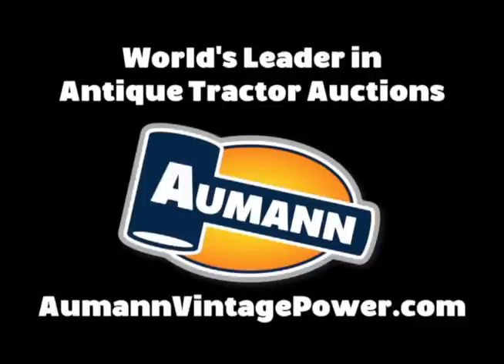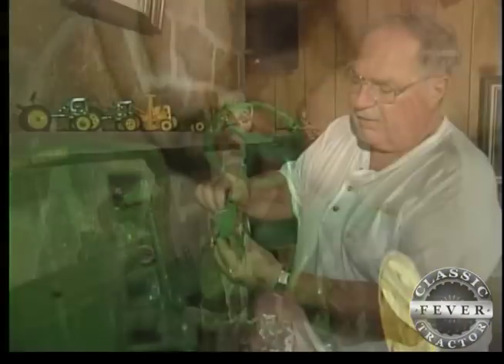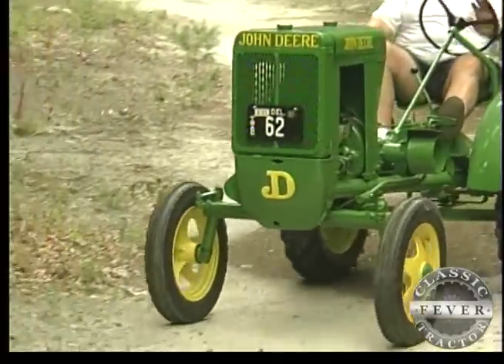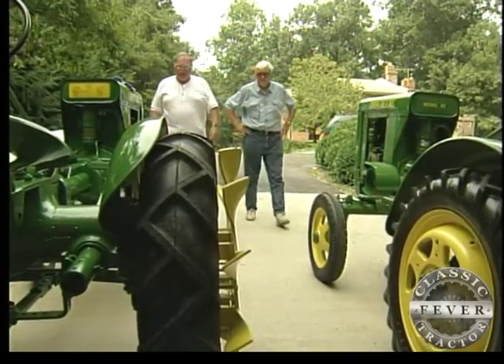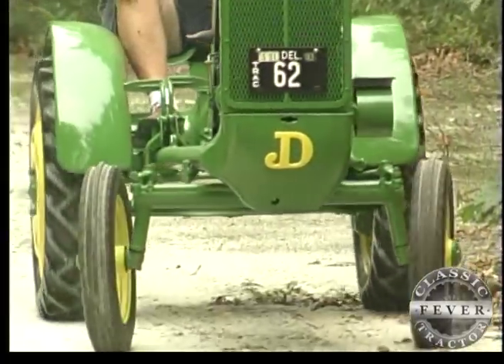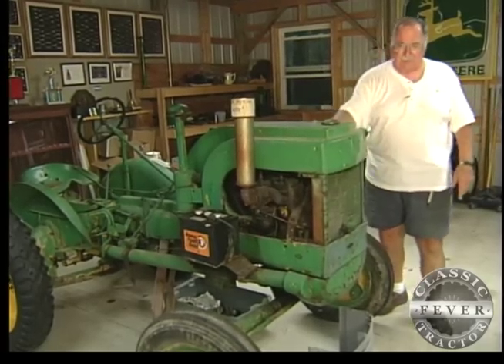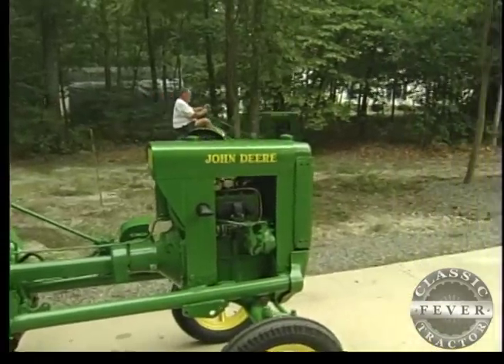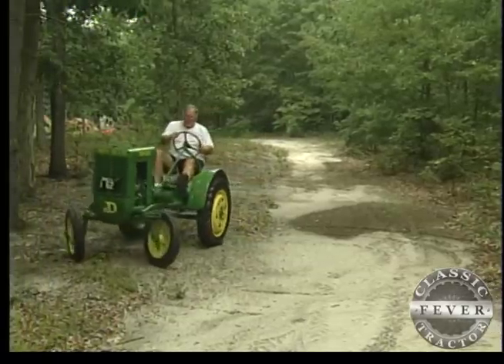Smallest Vintage Tractor John Deere Built! - Classic LA Tractors - Classic Tractor Fever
Bruce of Delaware has a passion for smaller John Deere Tractors. His collection includes several Model L series John Deeres including a restored 1938 Unstyled Model LA. Bruce shares his passion and the story of his Model 1938 Tractor. today to learn more about Classic Tractor Fever!

Don't forget to watch us on RFD-TV!